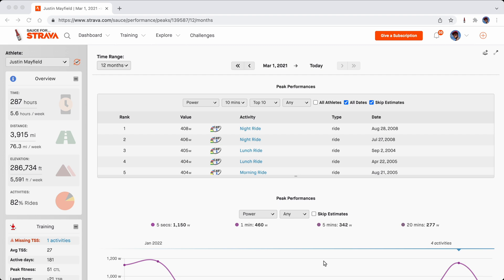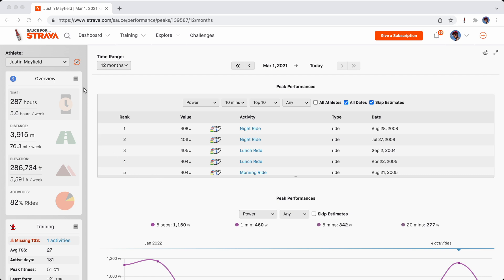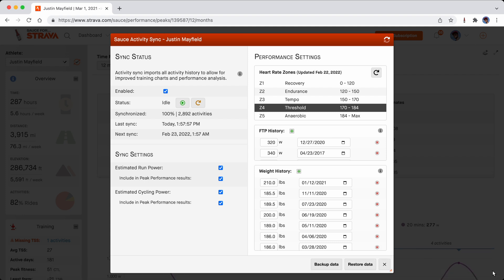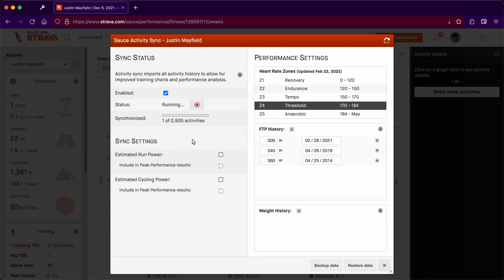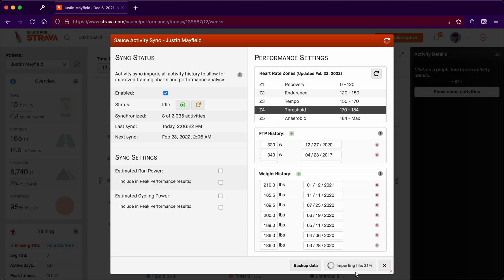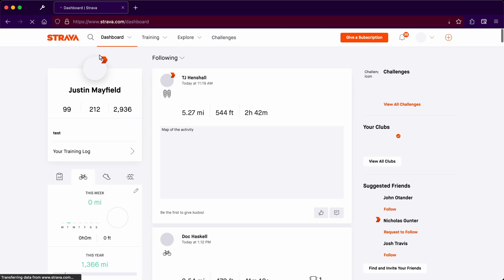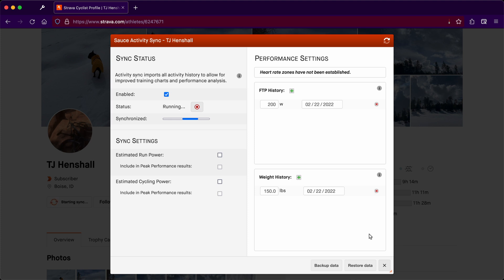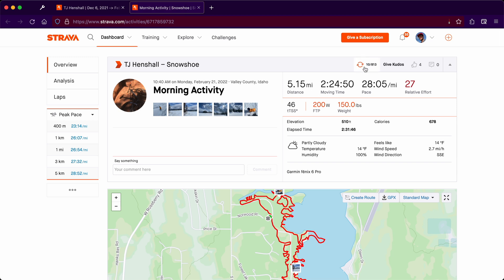Sauce Performance Sync Management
Quick demonstration of how to backup and restore your data along with how to sync other athletes.

Sauce Performance is a powerful analysis suite integrated into Sauce for Strava™ with support for:
 * Fitness Tracking
 * Historical Peak Performances
 * Compare and Analyze Multiple Athletes
 * Cumulative time in Power Zones
 * Custom Layouts
 * Awesome 🌶 Pepper Badges!

The Sauce extension supplements with better cycling and running information.  It's a simple, lightweight and pure client-side JavaScript addition.